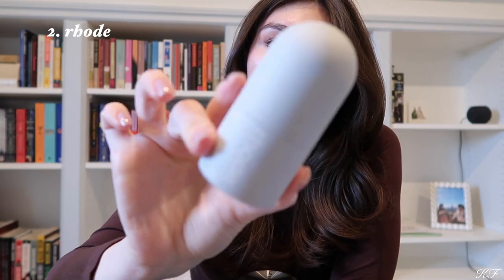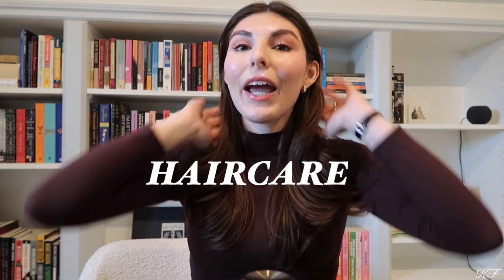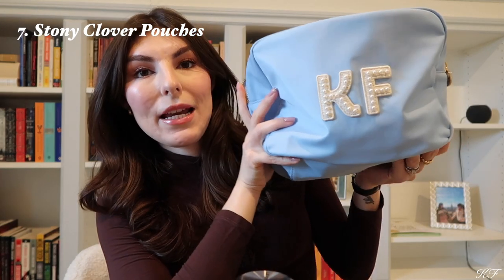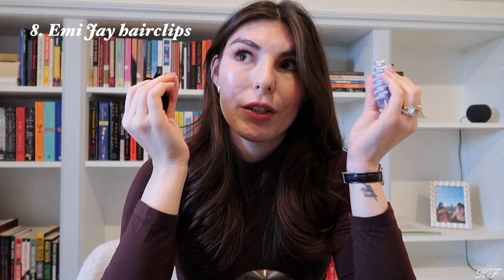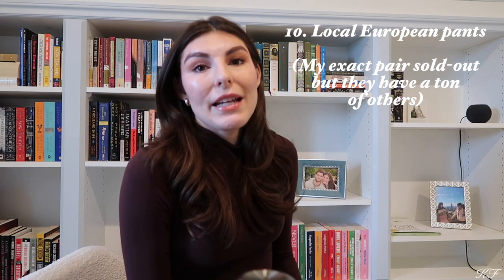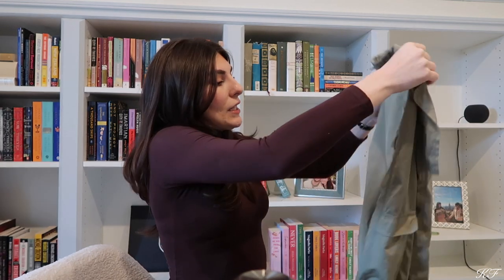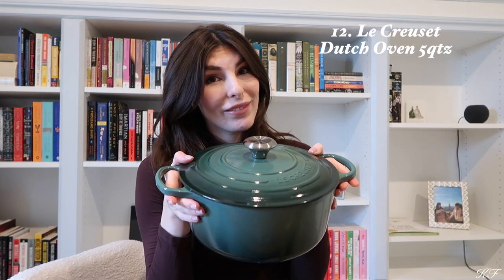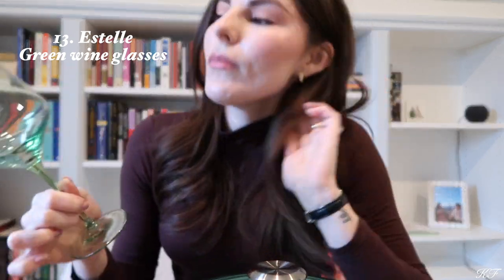2023 FAVORITES | SKINCARE, LIFESTYLE, BEAUTY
Better late than never! Hope you enjoyed a break from vlogs

Tony Bianco white heels (similar these are actually cuter I think)